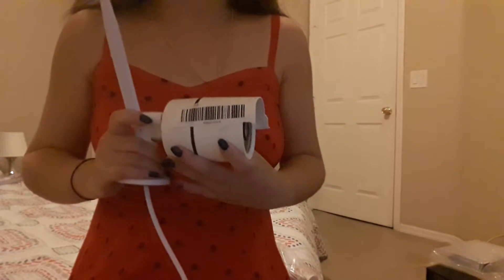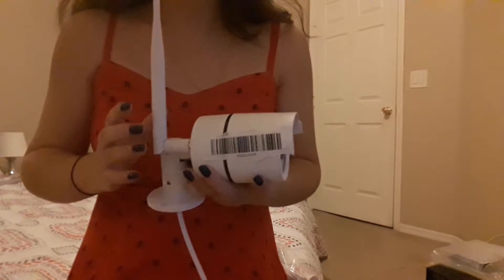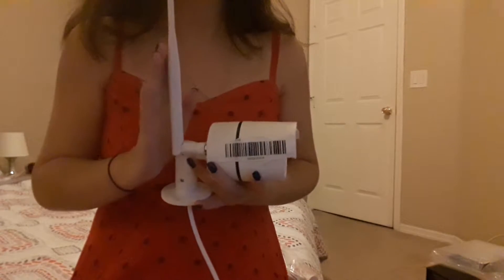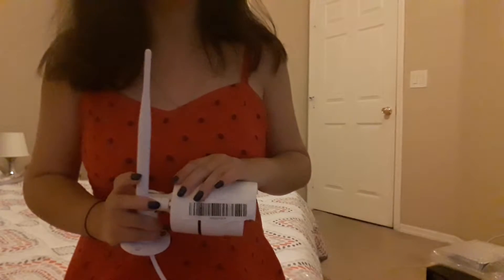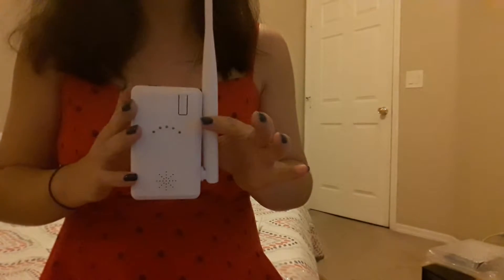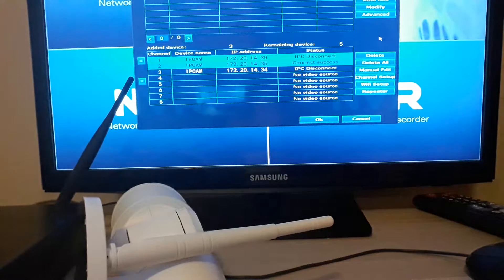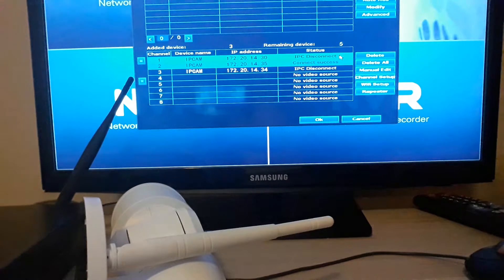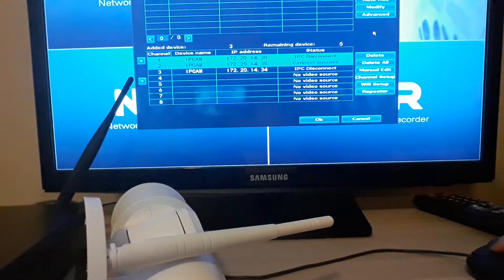Wireless Security System Poor Signal Solution